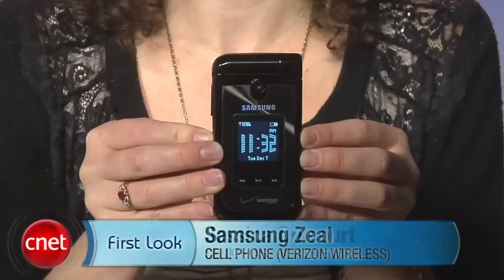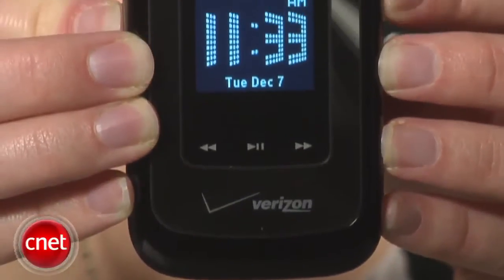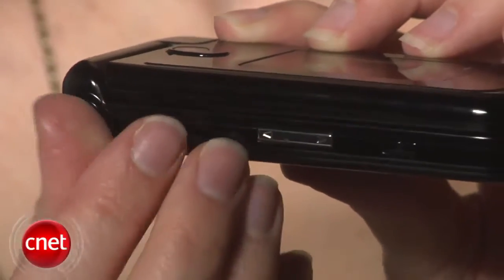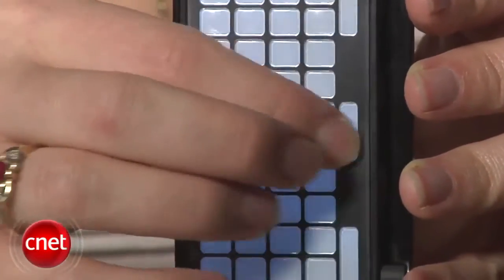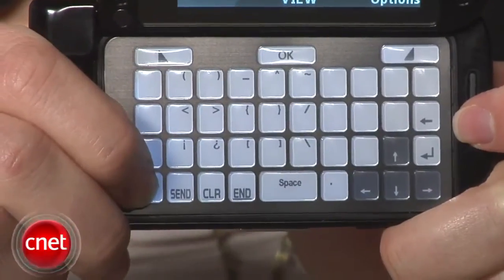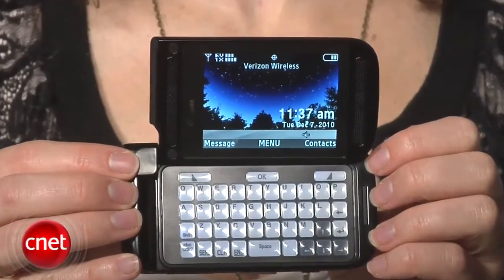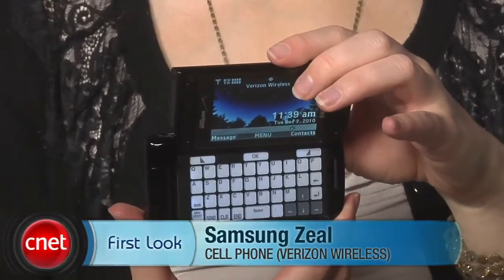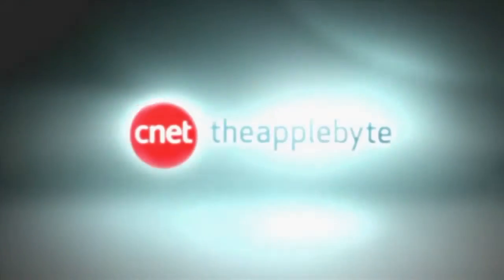Samsung Zeal Review (Verizon Wireless)